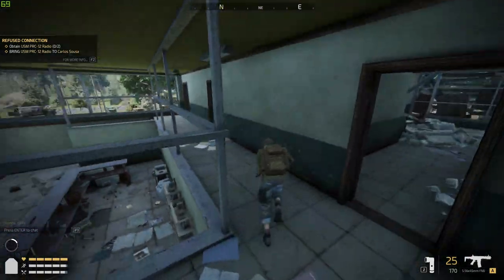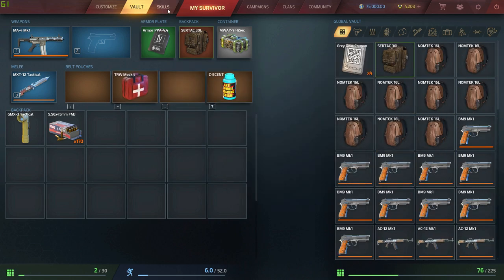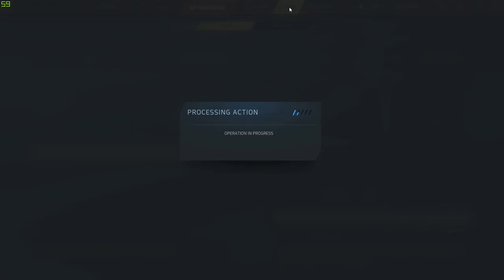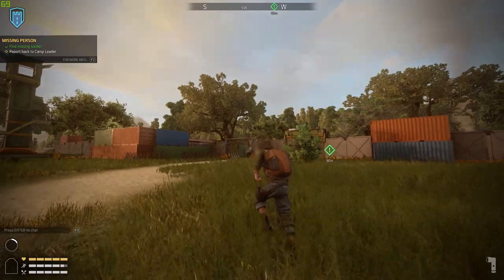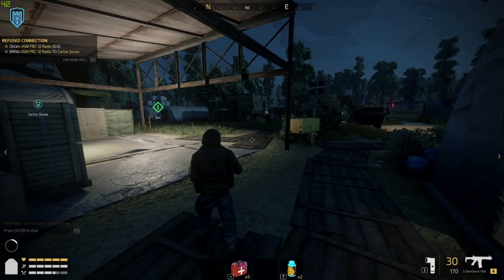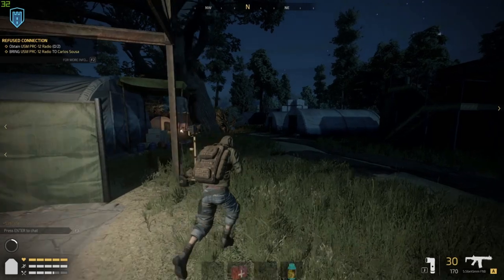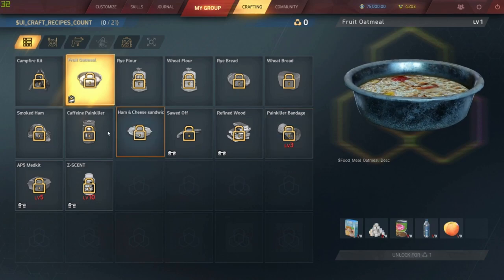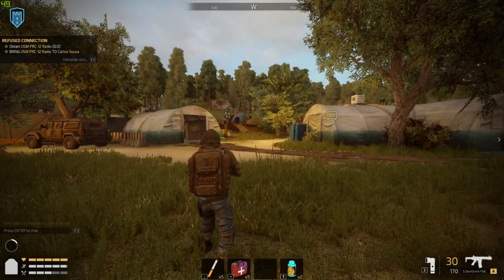OutBreak New Dawn | Beginners Guide | Free To Play Zombie Survival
Outbreak new dawn is a free to play zombie survival game
This is my beginners guide to help you get started

TimeStamps
Intro: 0:00
Menu 0:27
First Mission 3:30
Inventory 5:13
Trader 5:33
Cooking 6:45
Crafting 7:43
End 9:04

My pc
⍟ GPU: Gtx 970
⍟ CPU: AMD Ryzen 5 2600x
⍟ Memory: 16 GB RAM 3200hz
⍟ Monitor: BenQ XL2420Z 144Hz
⍟ Keyboard: Steel Series Apex 350
⍟ Headset: Steel Series Arctis 3
⍟ Mouse: Logitech g502